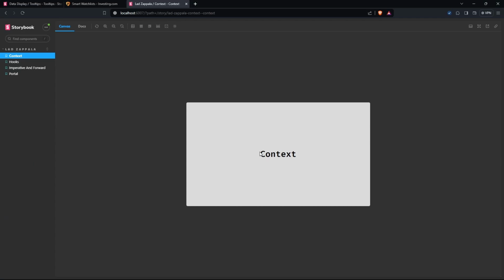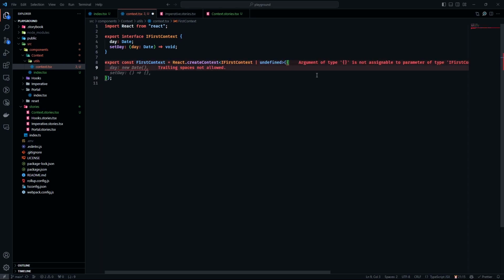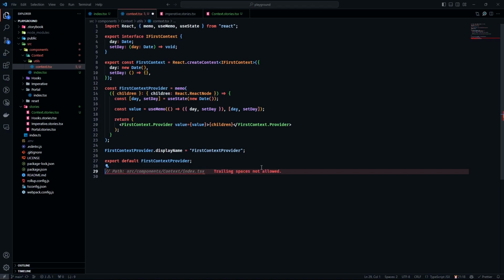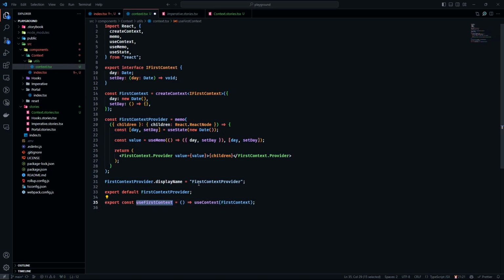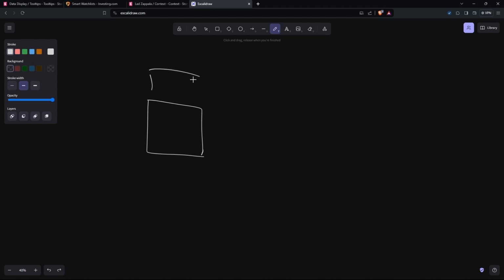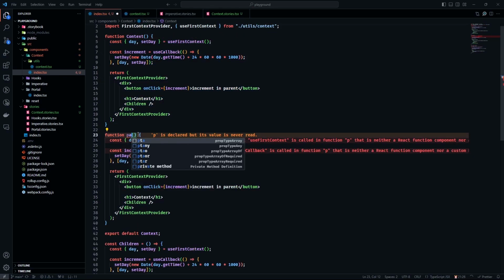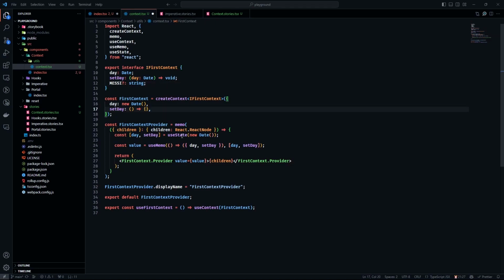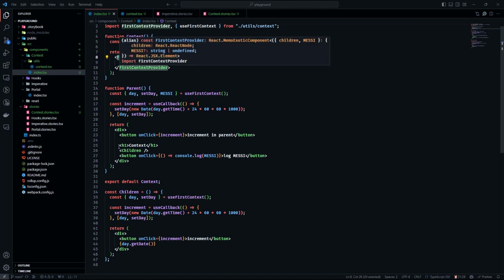React Context Api - Advanced Tutorial (2024)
After this tutorial you'll be able to create advanced React Context Api's.

Dive into advanced techniques to craft dynamic and powerful contexts for your applications.

Elevate your React skills and take control of state management like never before.

Timestamps:
00:00 | intro
00:11 | creating the context api and provider
04:30 | using the context provider
07:17 | advanced concepts
10:00 | summary of everything we saw